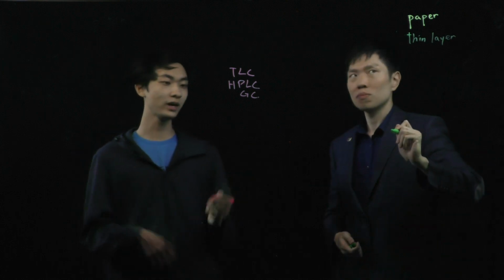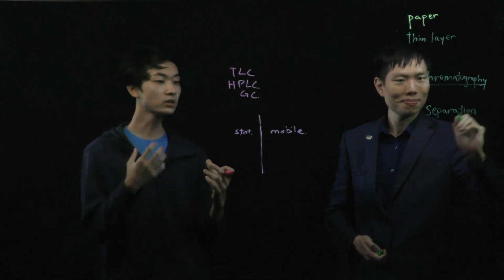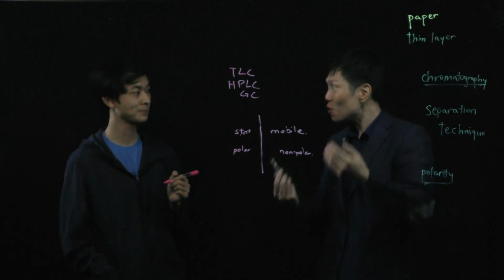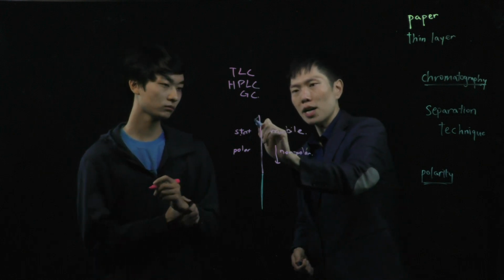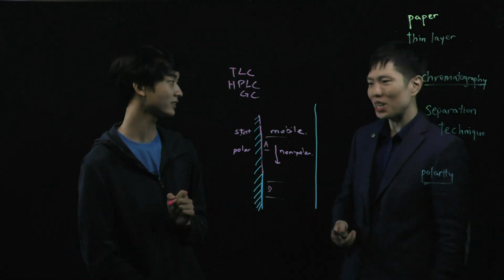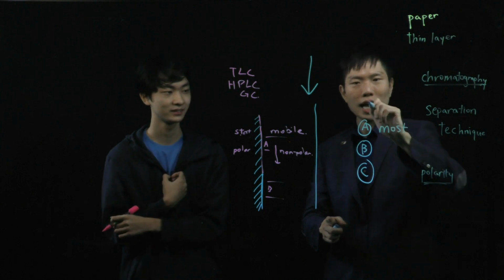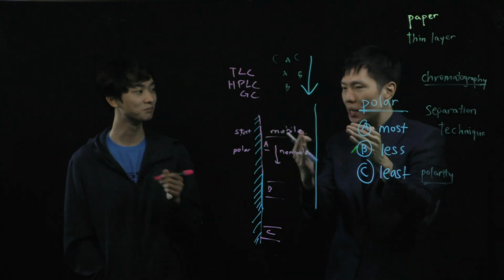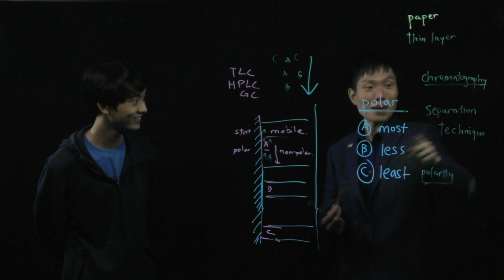Principles of Chromatography 🌟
We explain the basic principles of chromatography: paper / thin layer, column, size-exchange, ion-exchange, affinity, HPLC.
How does that work?

- Samuel Beckett